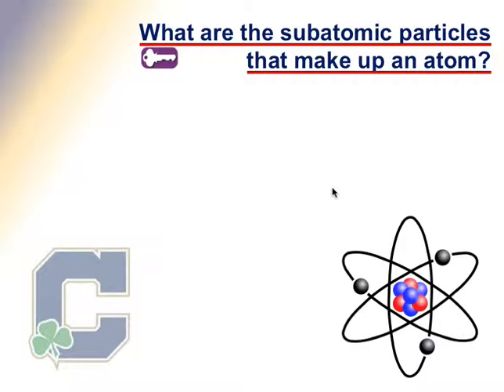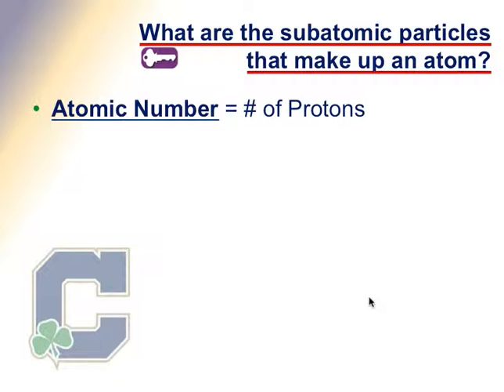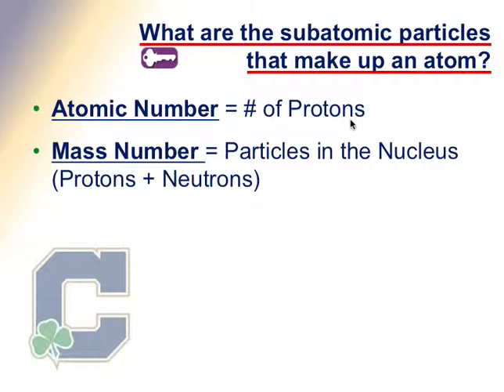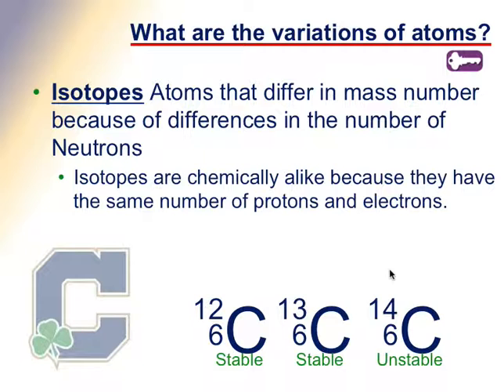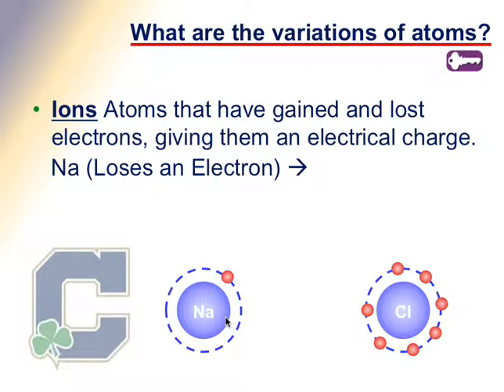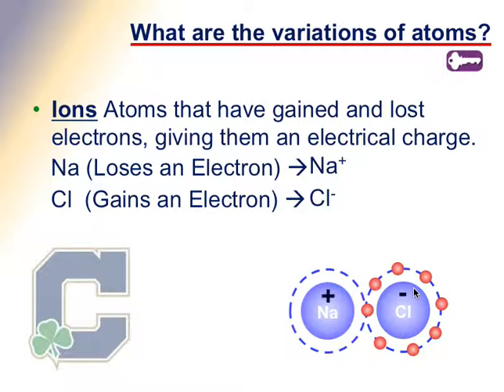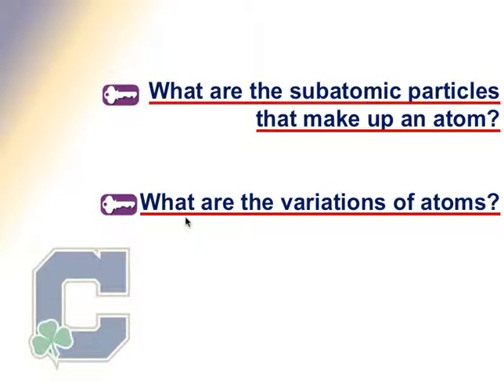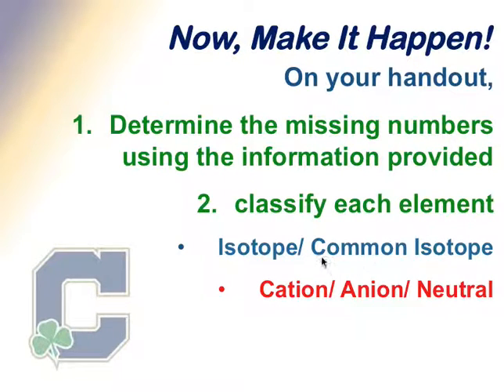Atomic Structures & Variations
Unit 3 - Section 1: Review of Atomic number and mass number. Introduction of isotopes, ions, and isotopic symbols.